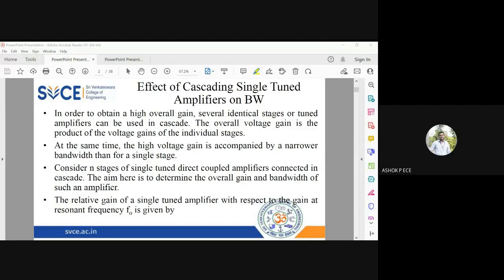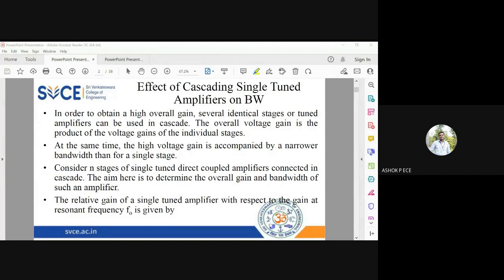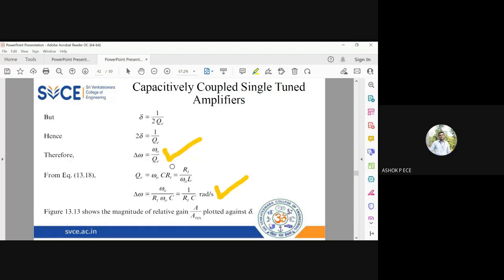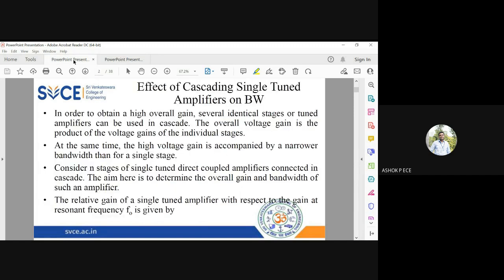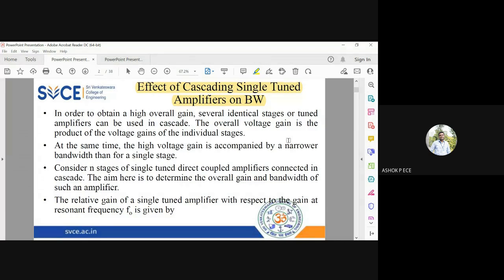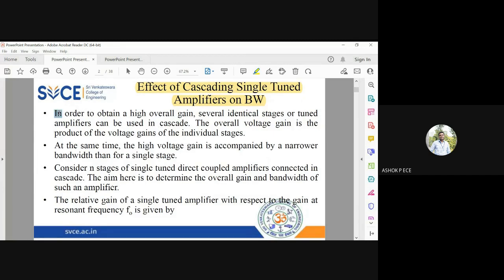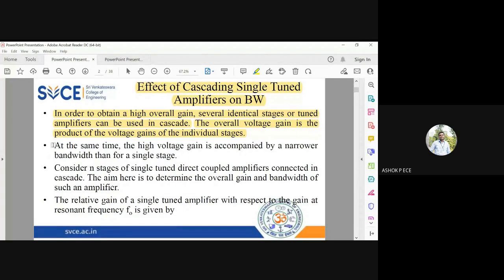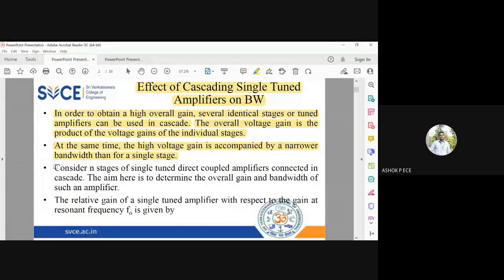ElexCkts | Lecture-343 | Single Tuned Amplifiers (Cascading effect on Bandwidth) Part-10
This video clearly explains the cascading of single-tuned amplifiers.